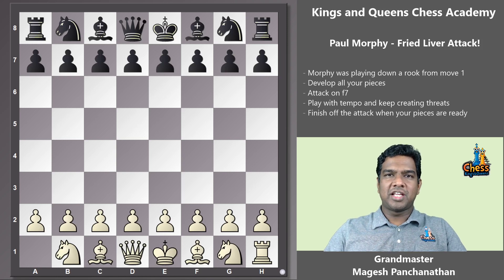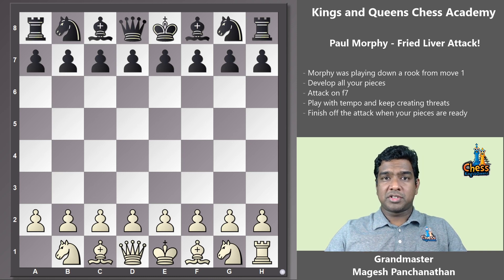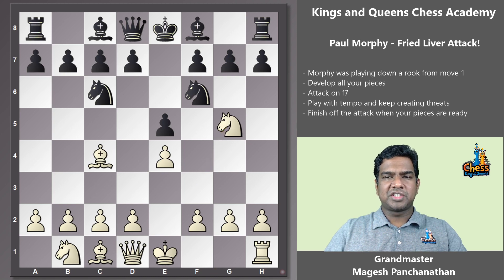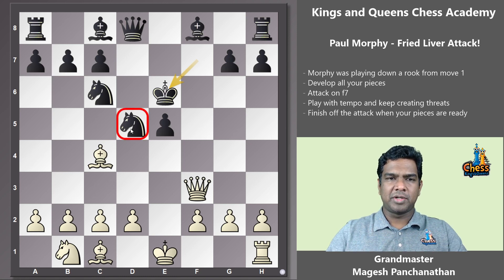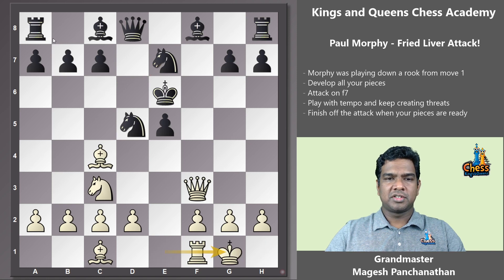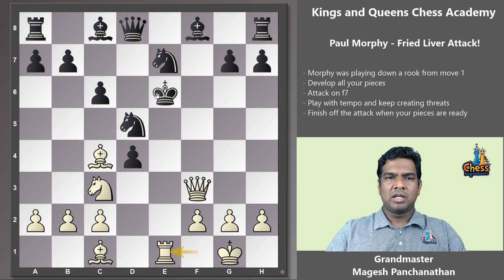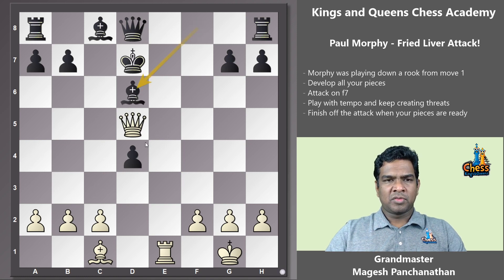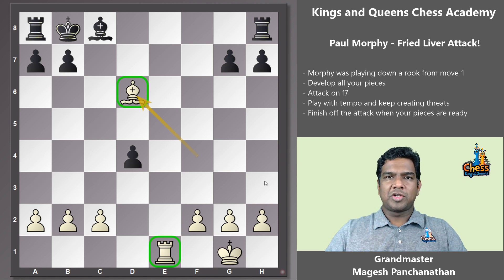Morphy - Fried Liver Attack!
In this video, we will see a game where Paul Morphy used the Fried Liver attack to destroy his opponent! Important thing to note is that Morphy was down a rook from move 1, he gave rook odds to his opponent and still won comfortably!